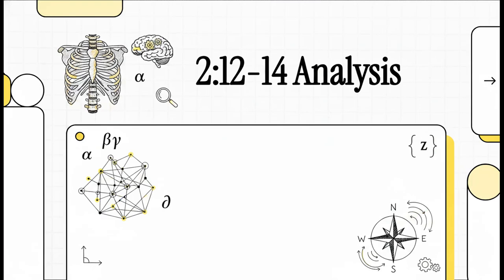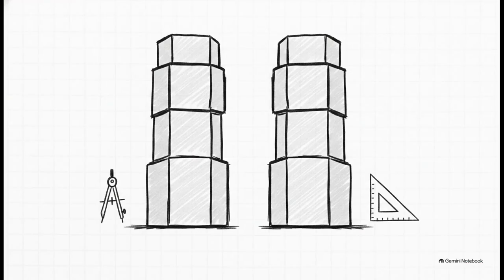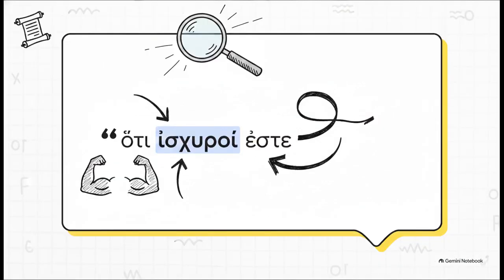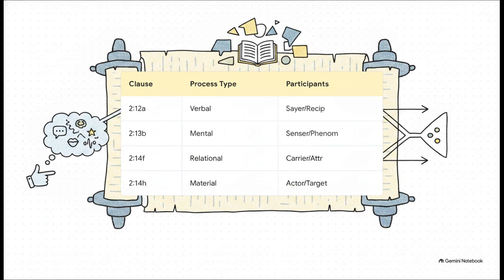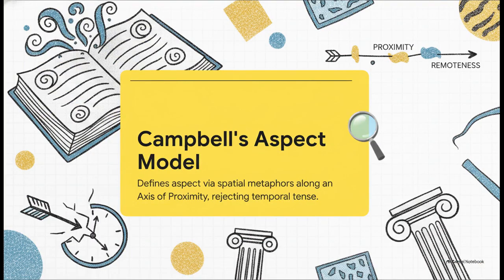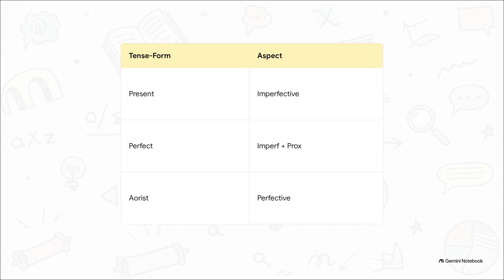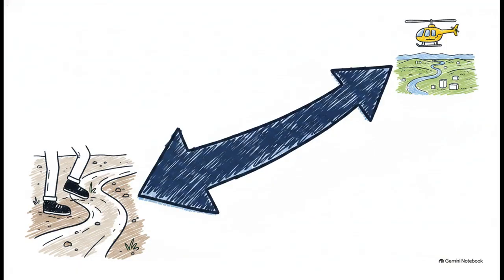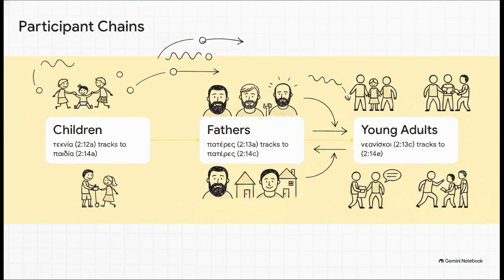A Discourse Analysis of 1 John 2:12-14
This detailed linguistic analysis of 1 John 2:12-14 explores how the author uses a parallel strophic architecture to deliver profound spiritual assurances to three distinct groups: children, fathers, and young men. By applying modern Greek grammar theories, the source highlights a rhetorical perspective shift where the writer moves from an intimate, "street-level" engagement in the present tense to a solemn, "helicopter-view" summary in the aorist tense. A central finding is the use of the perfect tense-form to act as a spatial zoom lens, bringing the immediate and intensified realities of divine forgiveness, relational knowledge of God, and victory over evil into sharp focus for the reader. Ultimately, the text demonstrates that these verses are not merely repetitive but are a carefully calibrated pastoral instrument designed to anchor a believer's identity in settled theological truths.